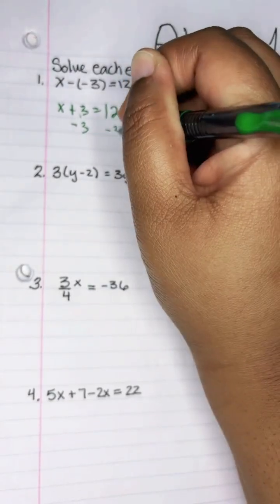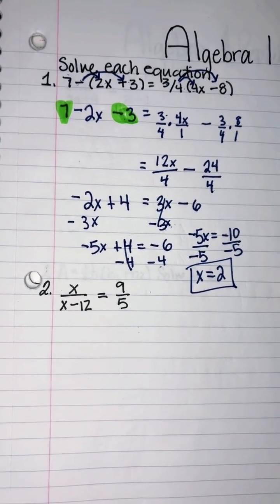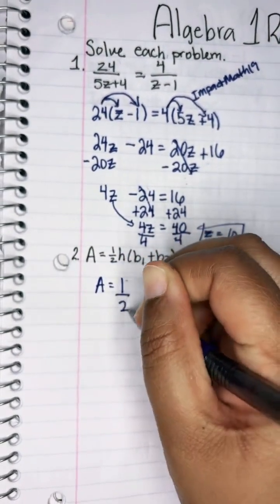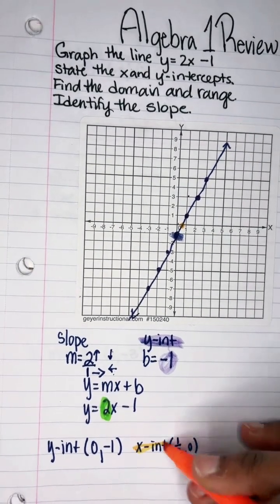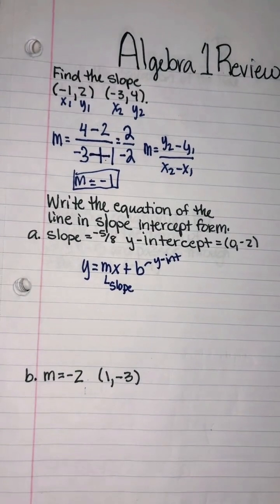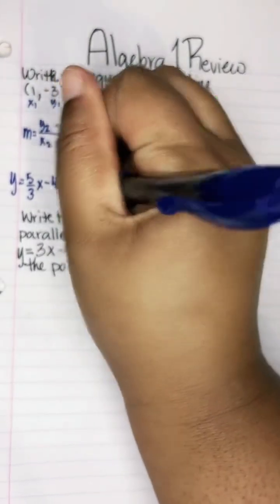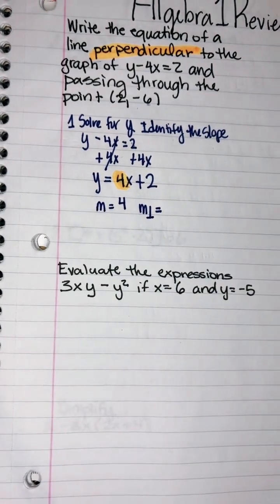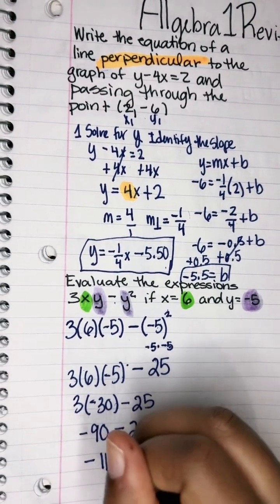Algebra 1 Review - PART 1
To help students get ready for there final exams.